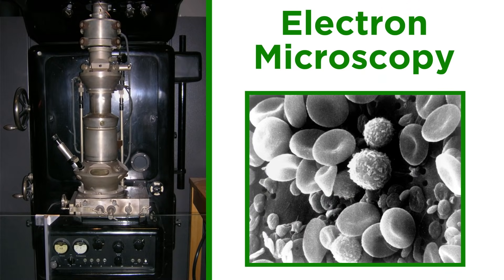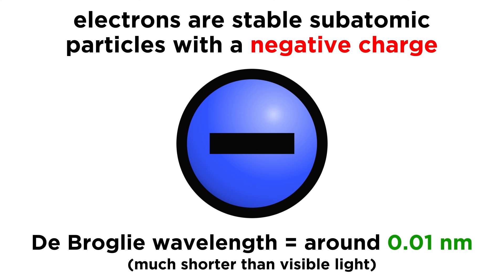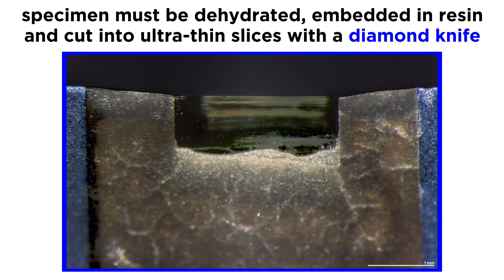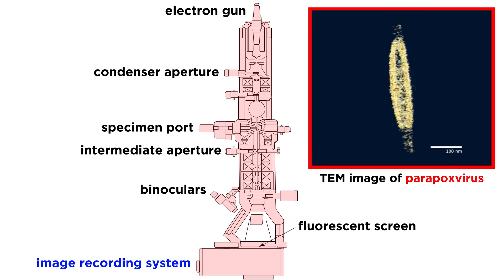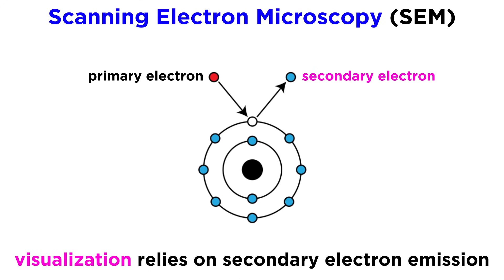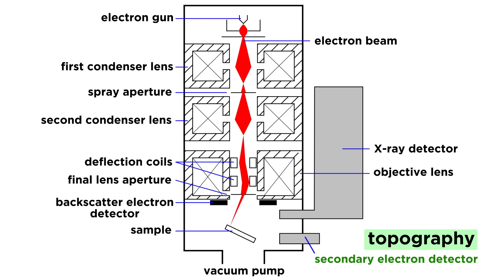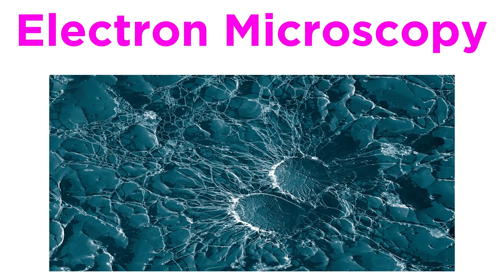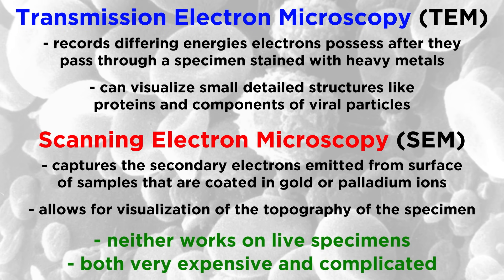Electron Microscopy (TEM and SEM)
We've talked a lot about light microscopy, but this technique has inherent limitations in resolution and magnification. The next paradigm in microscopy that emerged in the middle of the 20th century was electron microscopy. Because electrons have much shorter wavelengths than photons, electron microscopy offers up to 1,000 times better resolution than light microscopy. This allowed us to visualize structures as small as individual proteins for the first time, which revolutionized the field of biology. What are the types of electron microscopy and how do they work? What can we do with them? Let's learn about transmission electron microscopy and scanning electron microscopy now.

Script by Kia Mackey